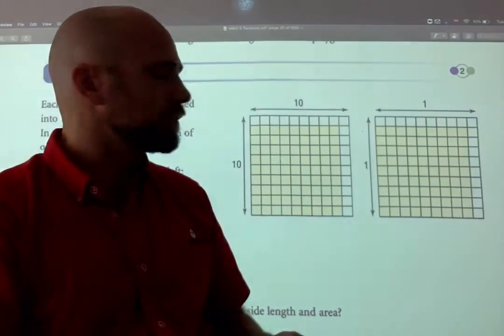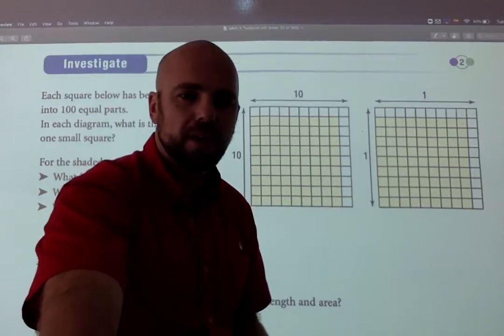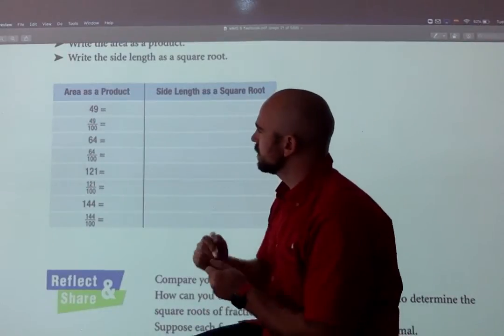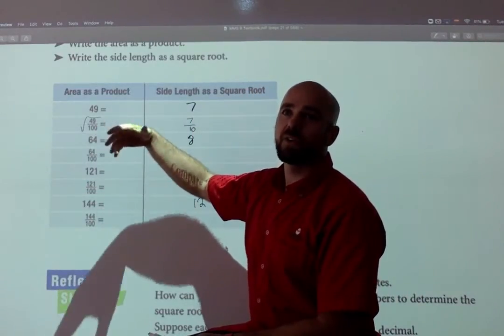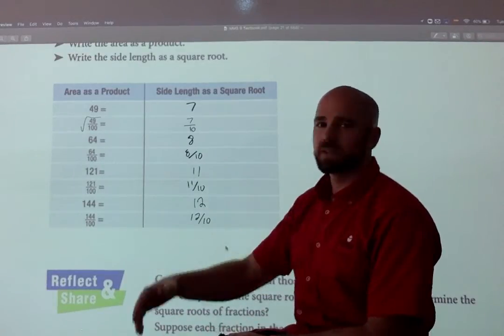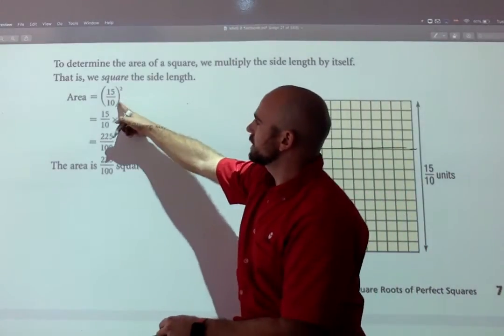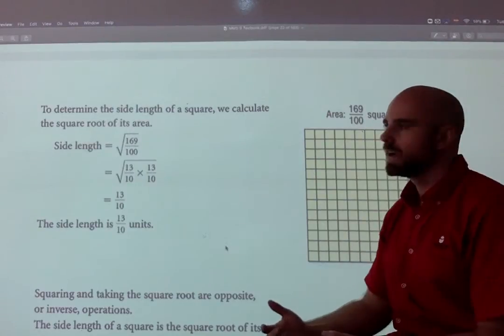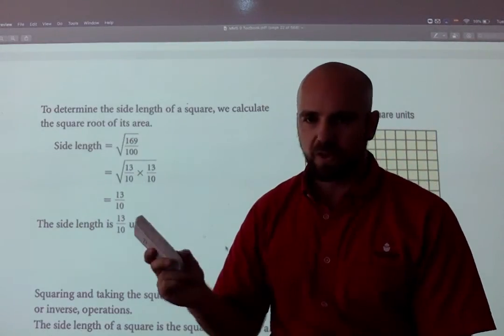Square roots of perfect squares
This lesson is mostly a review from grade 8, but we talk about taking the square root of fractions